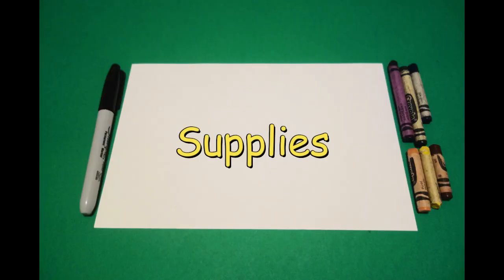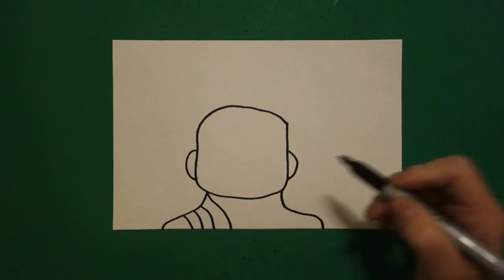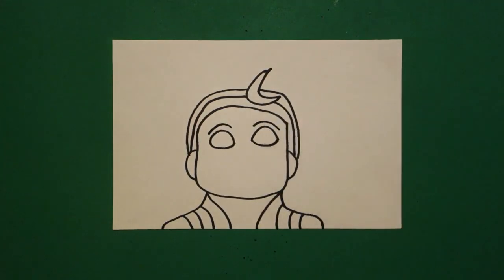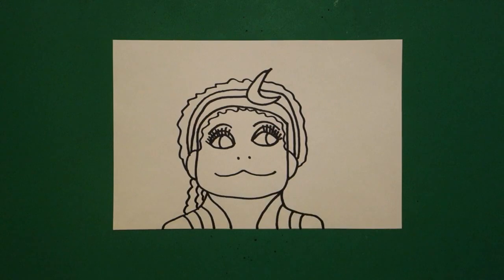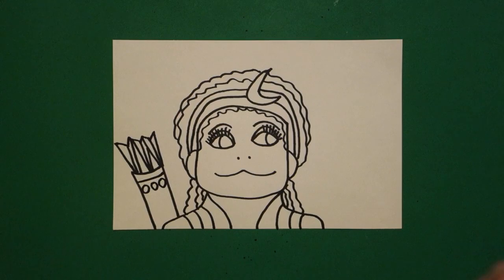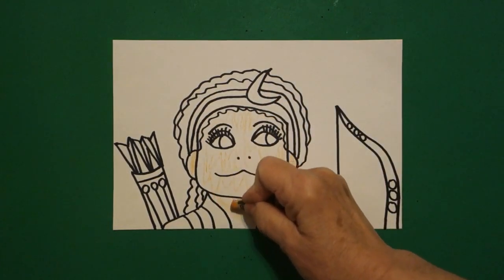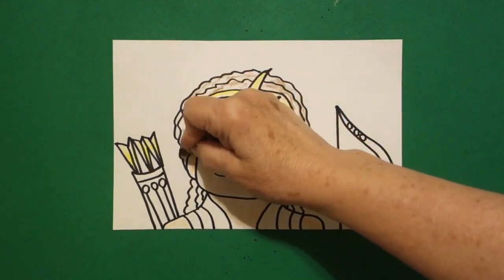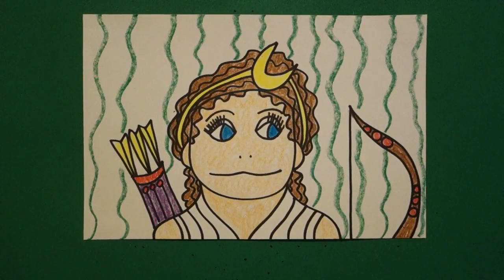Let's Draw Diana Godess of the Moon!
Easy to follow directions, using right brain drawing techniques, showing how to draw Diana Godess of the Moon.